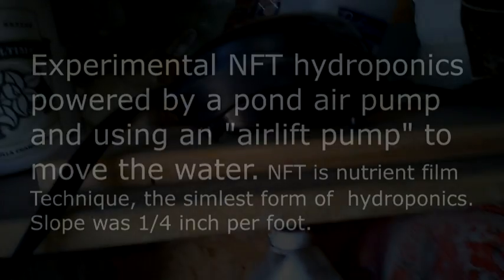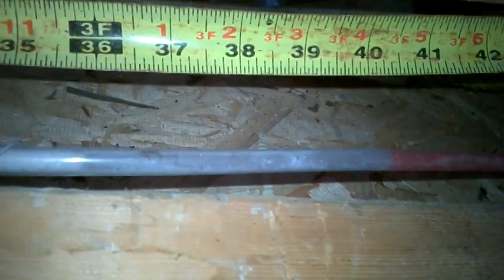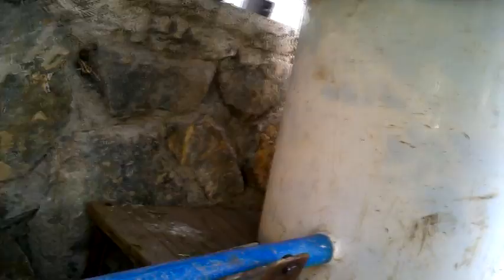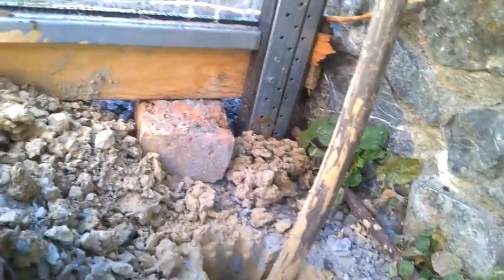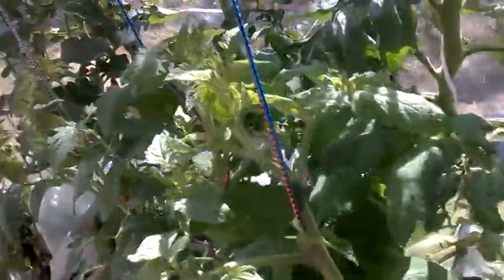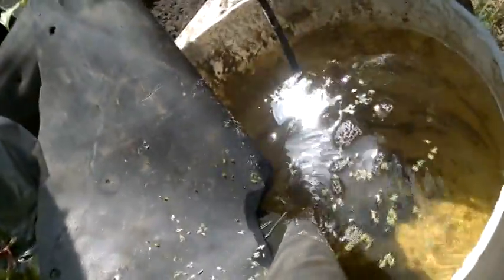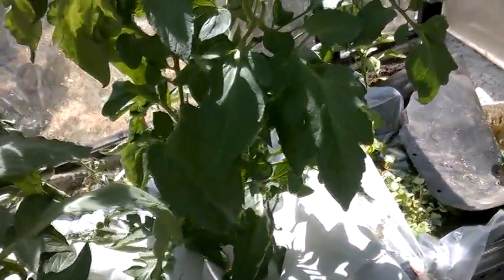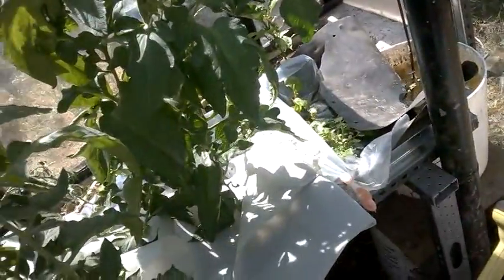Airlift NFT hydroponic system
Nutrient Film Technique is the simplest hydroponic system.  Only plants, nutrients and water are needed in a channel of  recirculating water.  I think I have simplified it further by using a remote air pump to circulate the water.  Most other amateur systems use 3 inch or 4 inch pvc pipes,   I think my system is closer to the "standard" method and possibly easier to clean and replant than those pipe systems.  Time will tell!   Please try it for yourself.